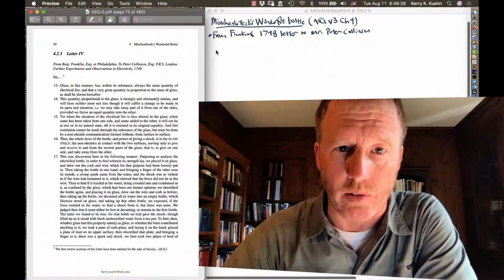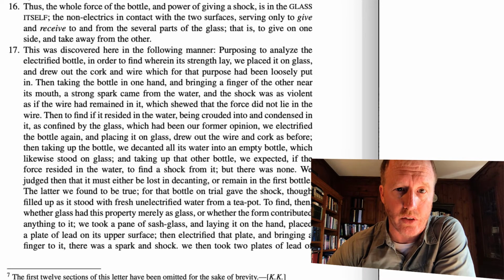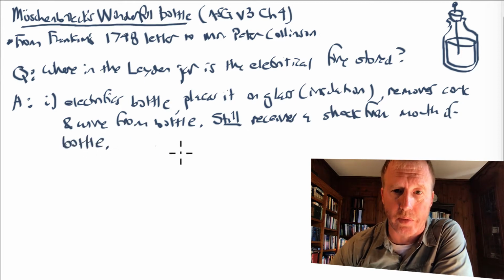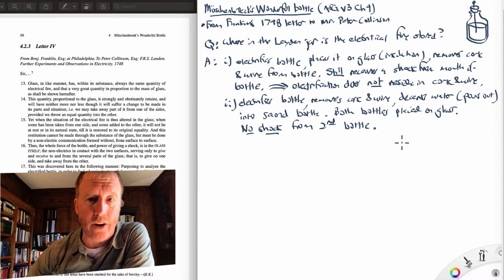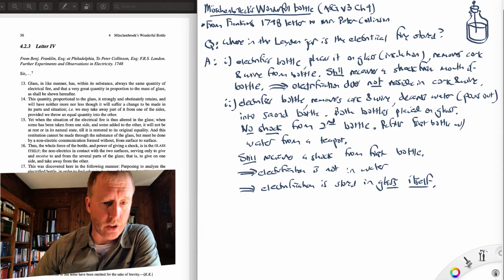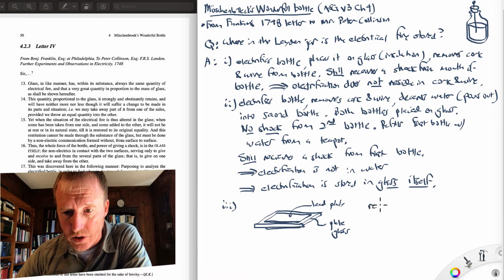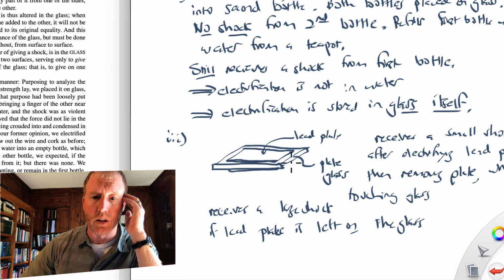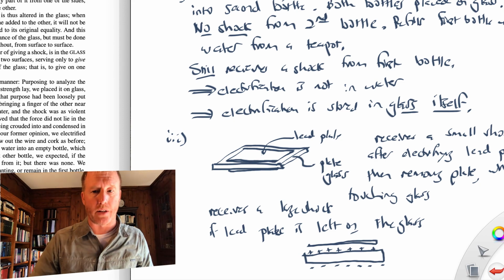Mueschenbroek's wonderful bottle (ASGv3Ch04Lect03)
Benjamin Franklin, while studying a Leyden Jar, asks:  where is the  "electrical fire" stored within this bottle?  In the cork and wire?  In the water?  Or in the glass itself?  In this lecture we explore Franklin's fourth letter to Mr. Peter Collinson.